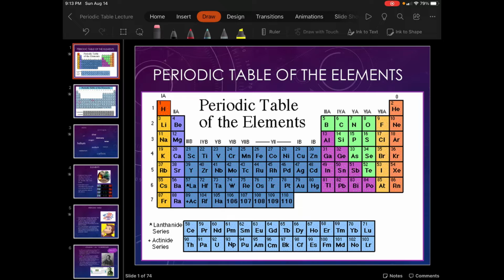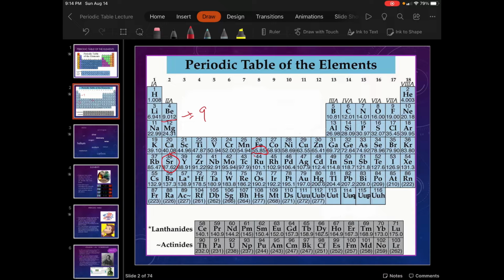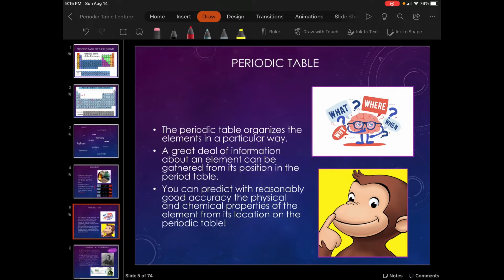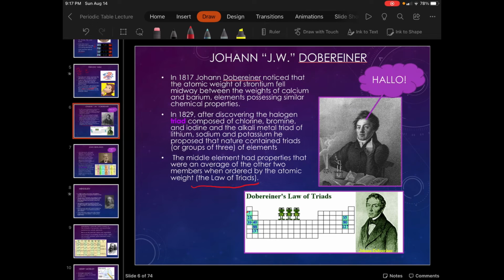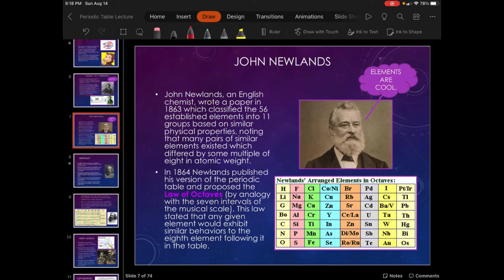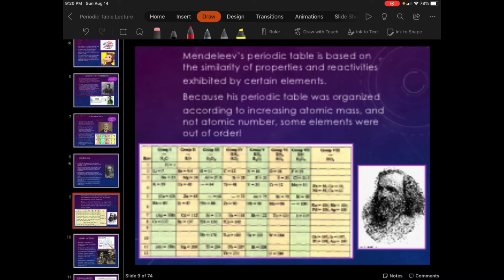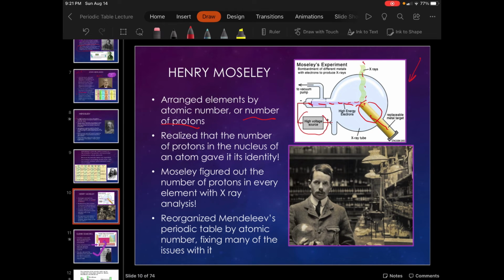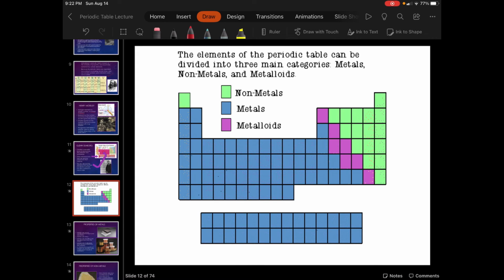Periodic Table 1